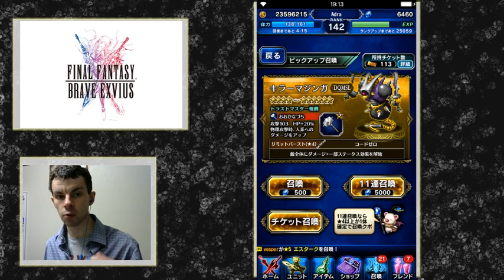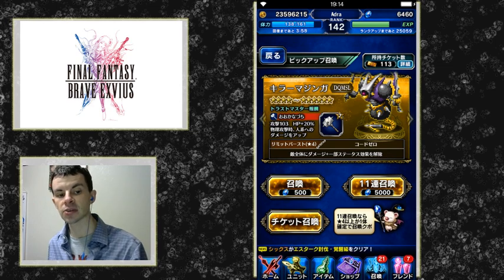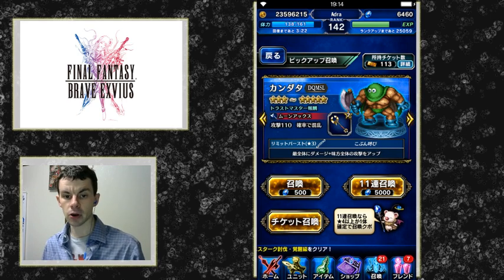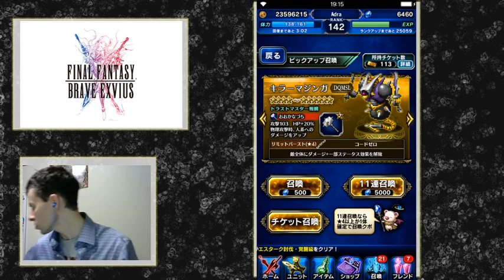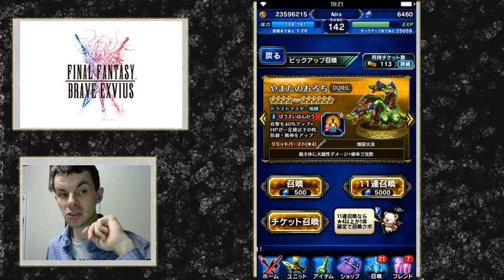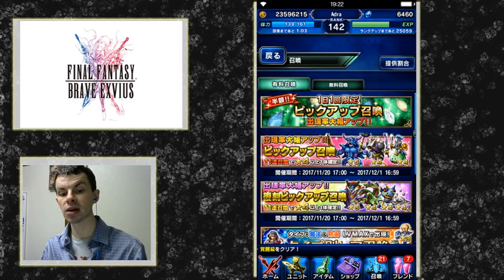Dragon Quest Raid Banner Review and Summons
Did I hear a moogle?